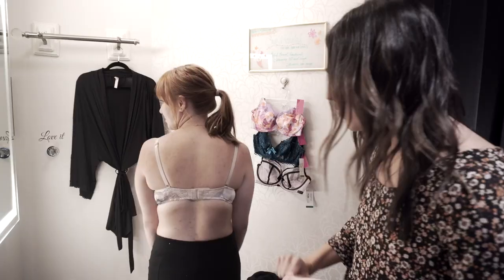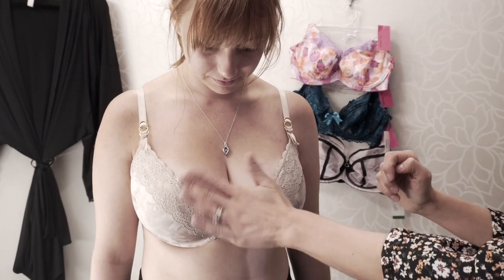VLOG: Forever Yours Lingerie – Common Bra Mistakes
I Like Her Style Vancouver is back at Langley's Forever Yours Lingerie – the proud recipient of the 2019 "Best Store in Canada" Best of Intima Award (New York City). We are not only fortunate to have this store locally in our own Lower Mainland 'backyard', but the amazing resource for true bra fitting is invaluable!

In this video, FYL's Kristina Born is walking through some common bra mistakes that the ladies in store see ALL THE TIME on customers. Chances are, the bra you're wearing isn't properly fit to you. It's such an individual thing, and at Forever Yours, their selection of sizing allows them to find the bra that was MADE FOR YOU.

Some of the signs your bra isn’t fitting you properly:
* Band riding up your back (needs to be tighter) – main cause of sore shoulders at the end of the day.
* Bubbling over top and out of the cups
* Wires aren’t coming back far enough to the back of your breast tissue.
Visit Forever Yours Lingerie in Downtown Langley to get the perfect fit!

Forever Yours Lingerie
20460 Fraser Hwy, Langley City, BC V3A 4G2
@foreveryourslingerie on instagram
Thank you to our partner Forever Yours Lingerie for sponsoring this video and post.